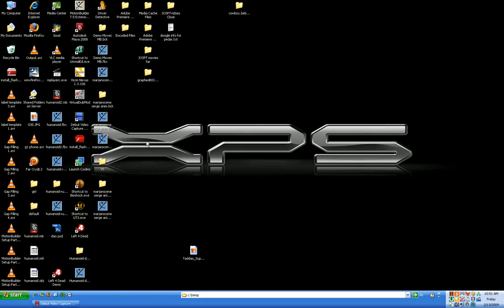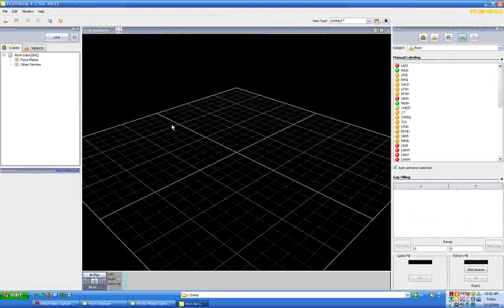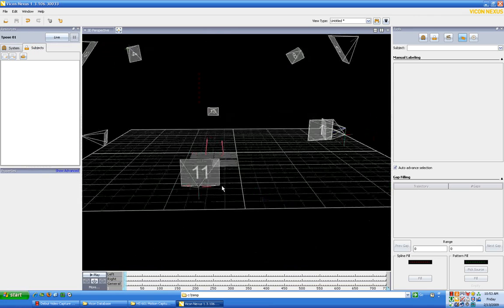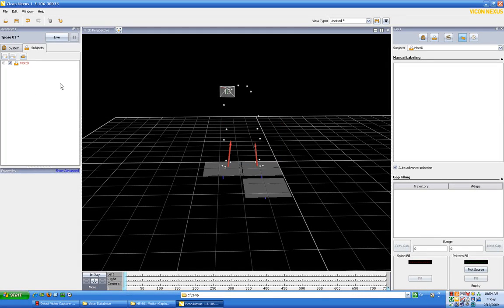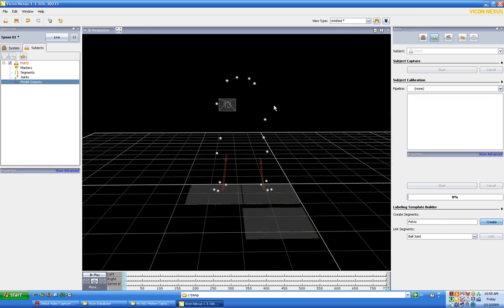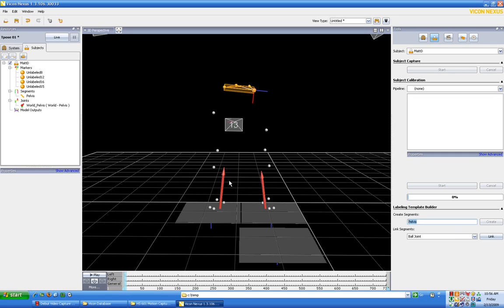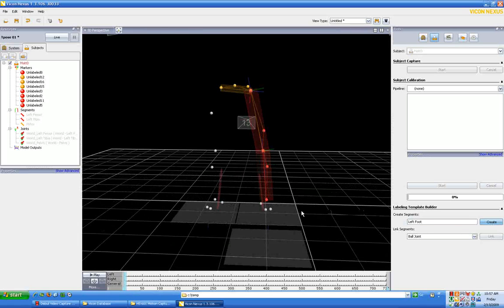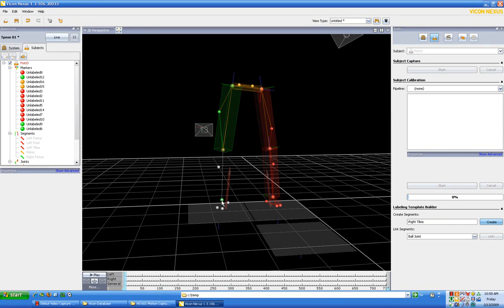1a) Introduction to Biomechanics Labeling Template Creation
Tutorial for creation of a labeling template in Vicon Nexus